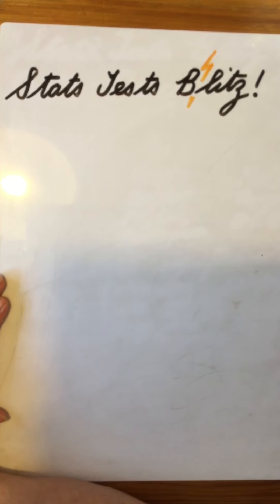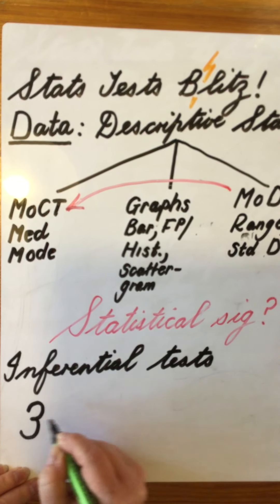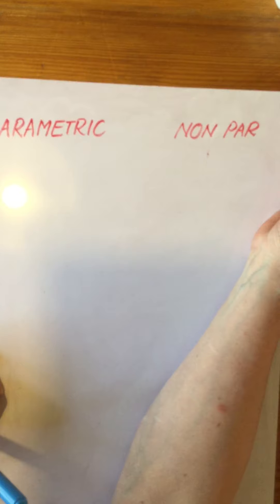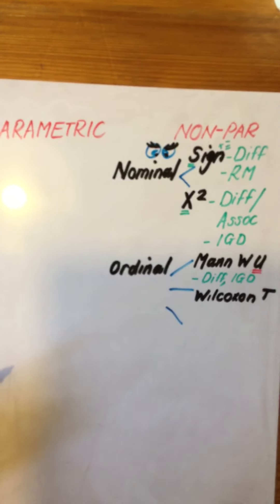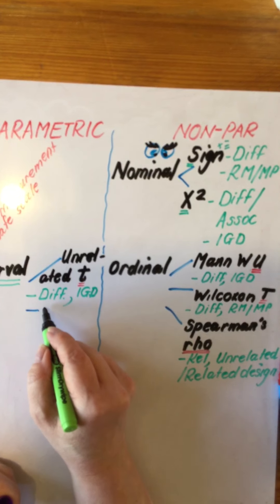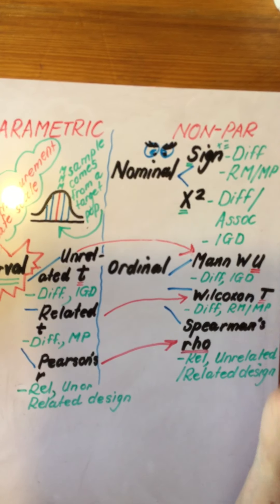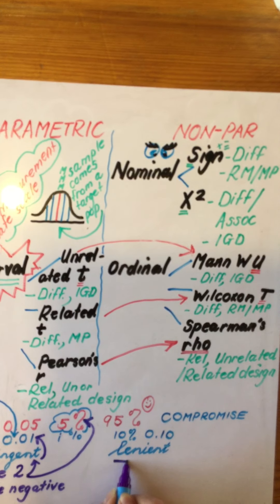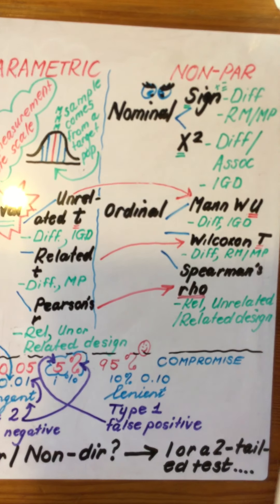Stats Tests Blitz!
Stats test blitz